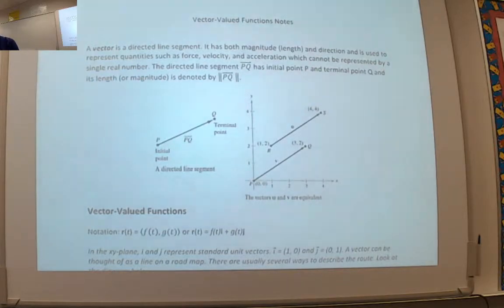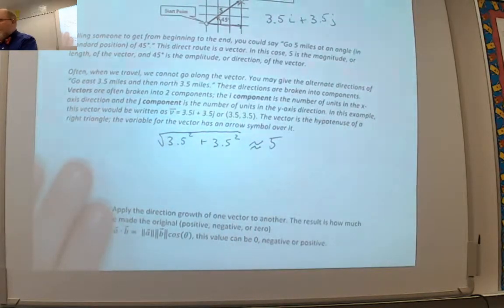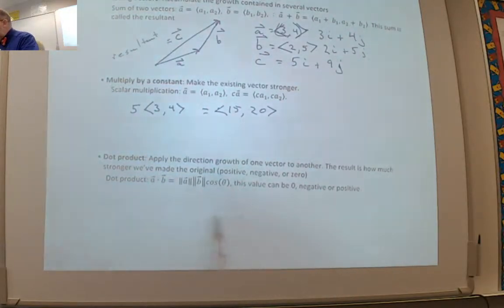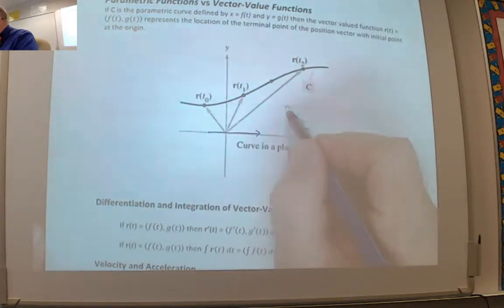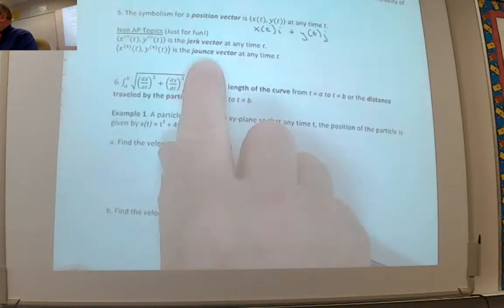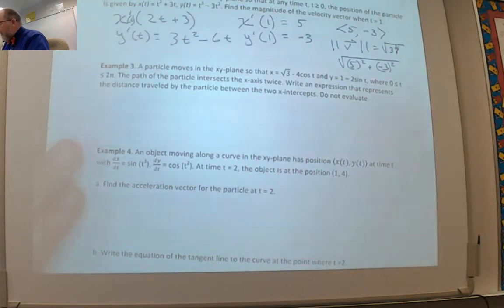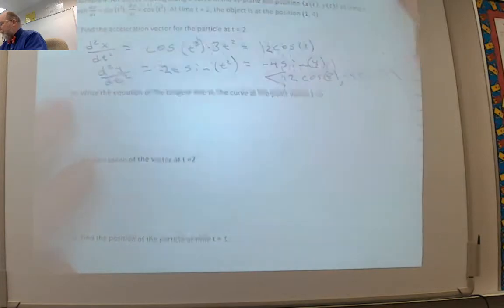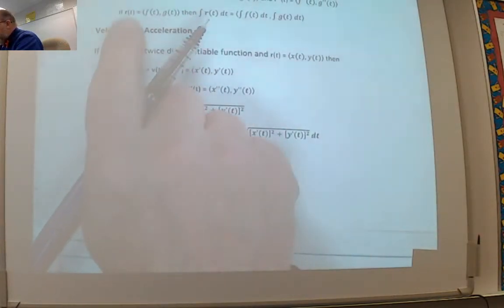12.1 Vectors (2/27/18)